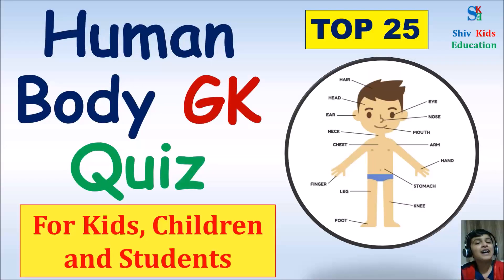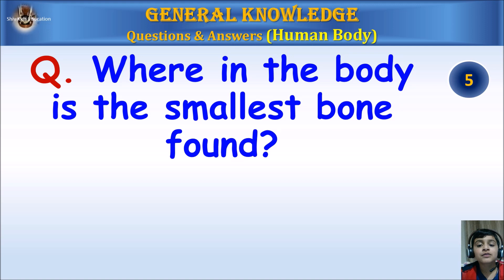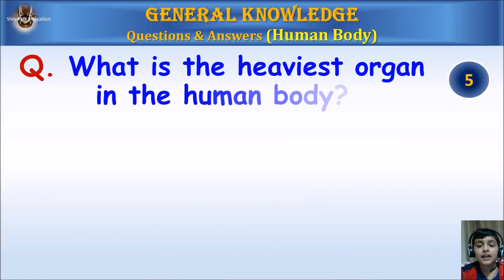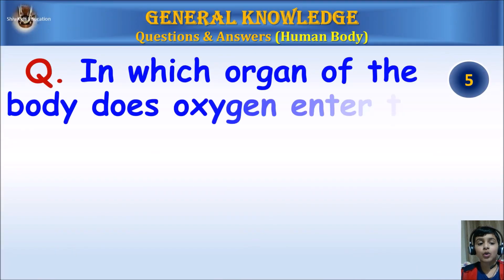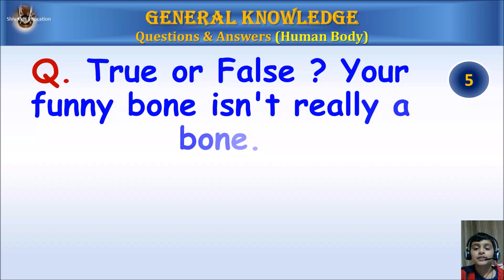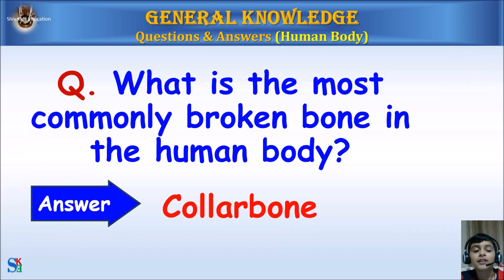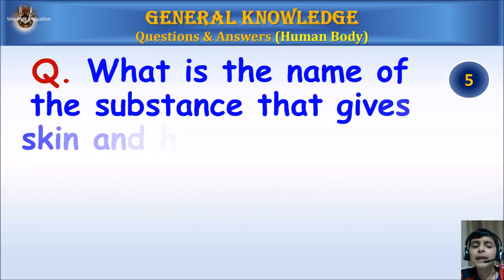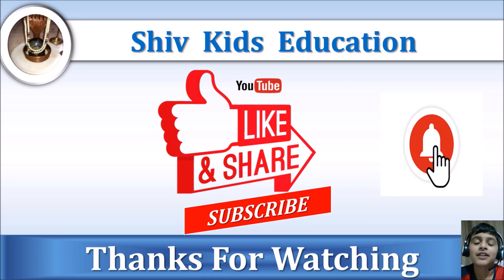Human Body for kids and Children| Human body quiz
Learn Human Body GK Questions for kids and children and students.